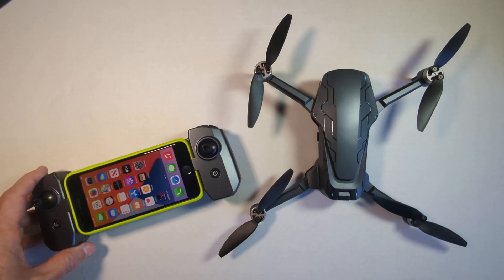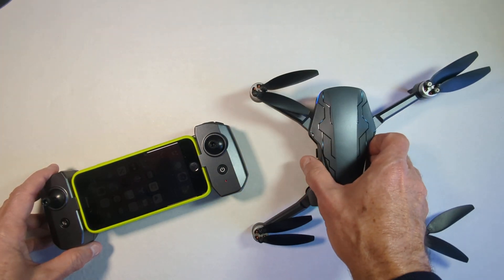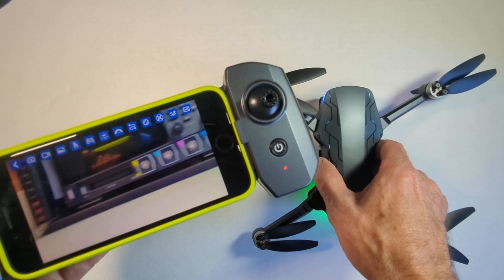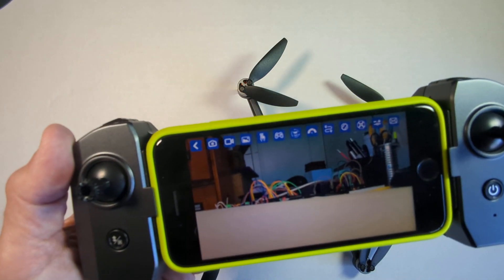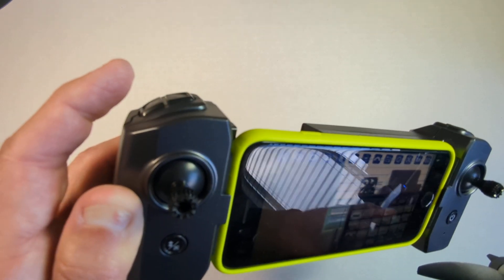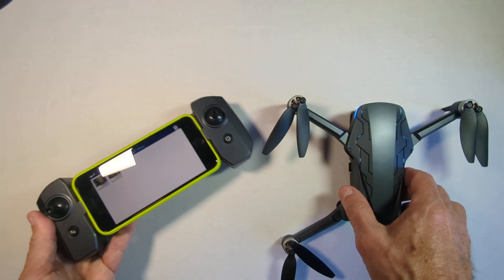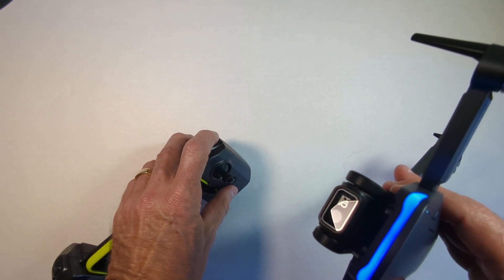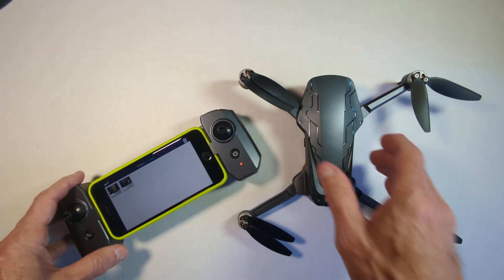X33 Drone - FPV to a cell phone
X33 Drone setup for FPV to a cell phone. This uses the drone'a onboard Wifi network for live streaming of video. This allows you to capture and save HD photos and HD videos to your phone and/or an SD card.
CAUTION: Do not fly this drone outside, if it is windy. This drone cannot fight the wind and may crash.